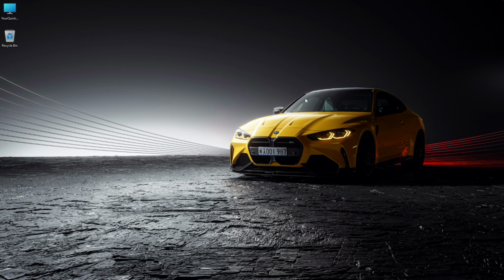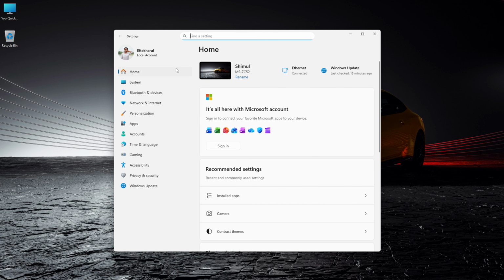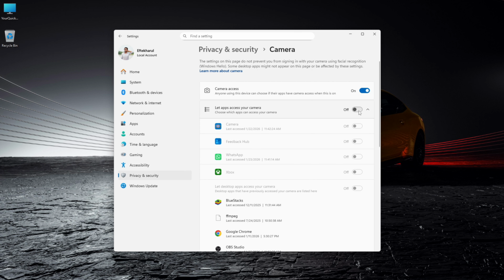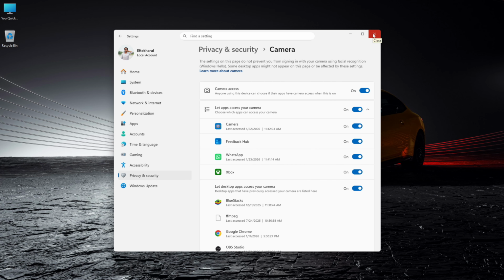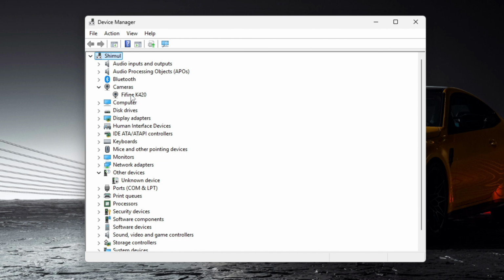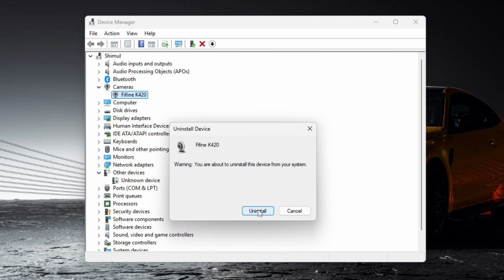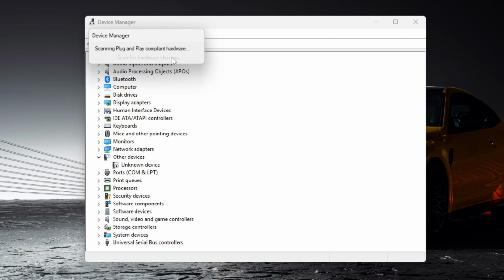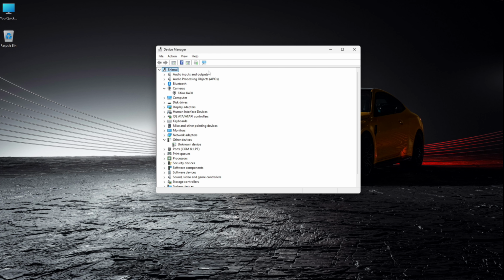FIXED! - Camera Not Working in Windows 11 Laptop or PC (2026 Method)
Title: FIXED! - Camera Not Working in Windows 11 Laptop or PC

Description:
Is your camera not working on Windows 11? In this video, I’ll show you how to fix camera issues on Windows 11 laptops or PCs step by step. Whether your webcam is not detected, showing a black screen, or not opening in apps, these methods will help you resolve the problem quickly.

🔹 Topics Covered:
✔️ Check camera privacy settings in Windows 11
✔️ Fix webcam not detected or not opening
✔️ Update or reinstall camera drivers
✔️ Troubleshoot camera app issues